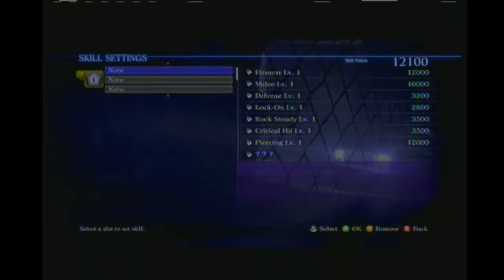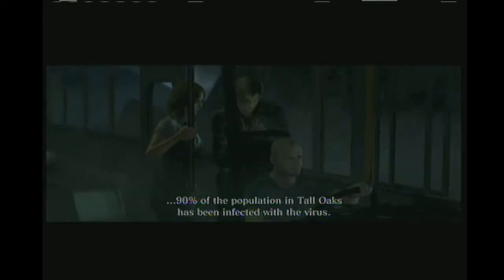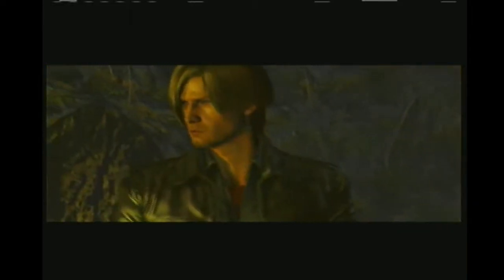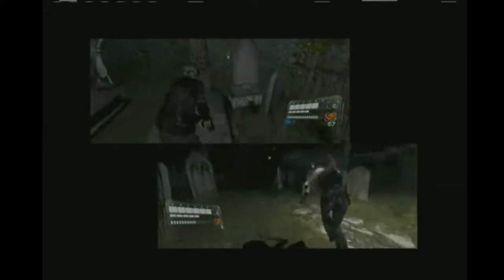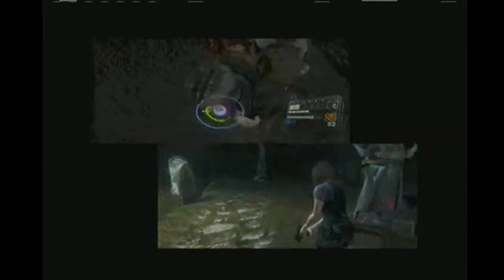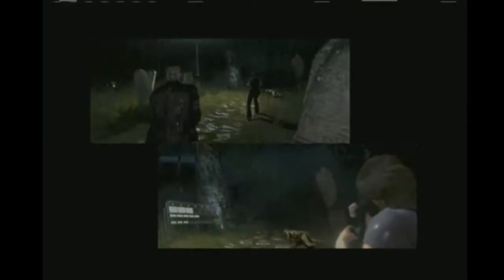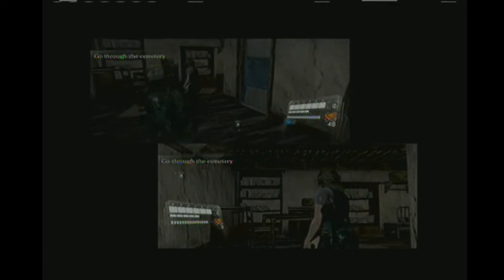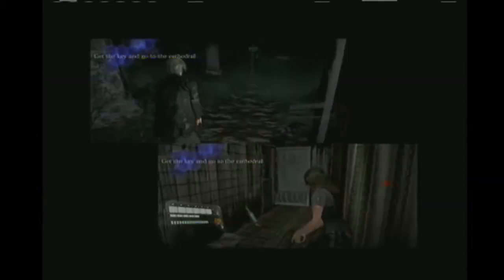Let's Play Resident Evil 6 part 6 - Cemetery Scramble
Since last time, I researched some of the enemy names, and how to use sub-weapons...